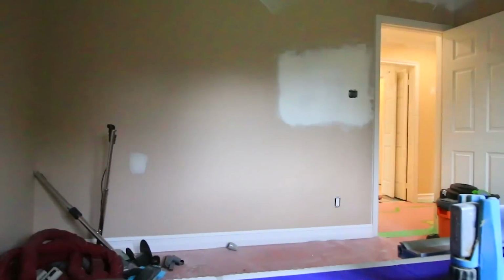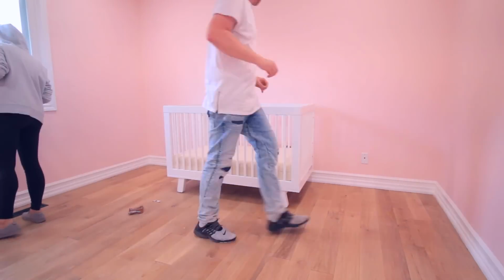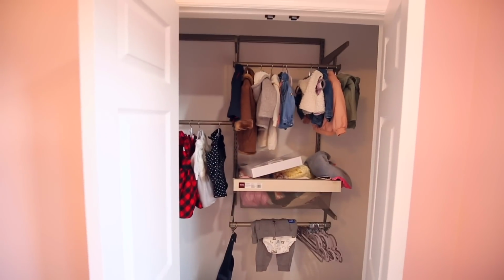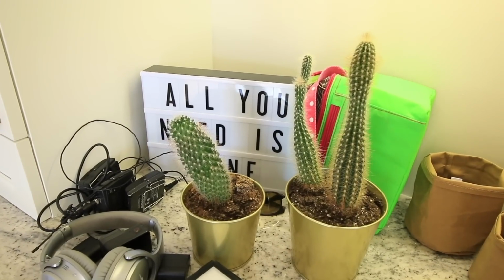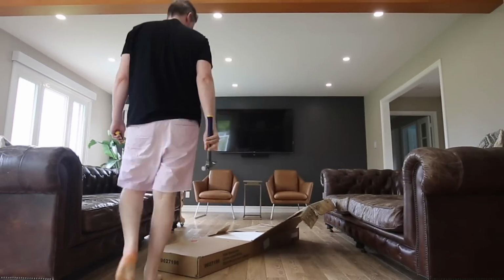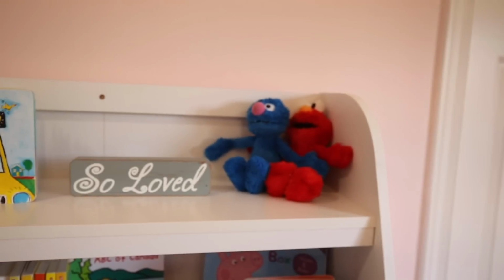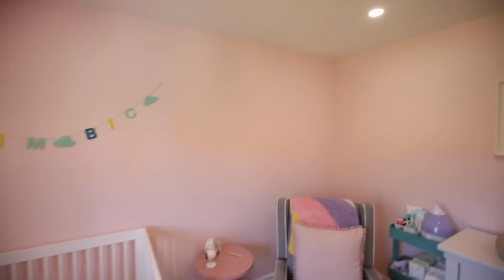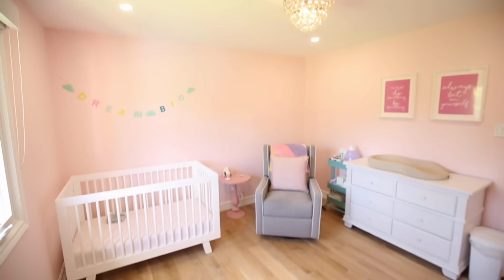Riley's Bedroom Makeover & Tour (Dream Home Reno Ep. 8)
We're excited to reveal Riley's Bedroom Makeover / Renovation and give you a Full Tour of her beautiful new room! Join Melissa Maker & Chad Reynolds as they share the story of their little girl's room in the latest episode of DreamHomeReno!

Special thanks to Home Depot Canada for helping us make this sponsored video possible!

Questions? Comments?